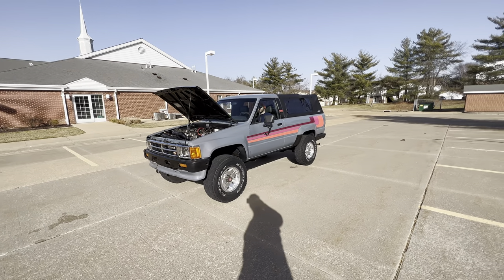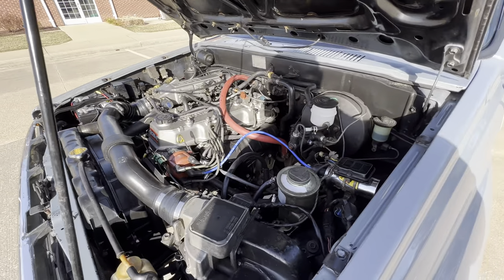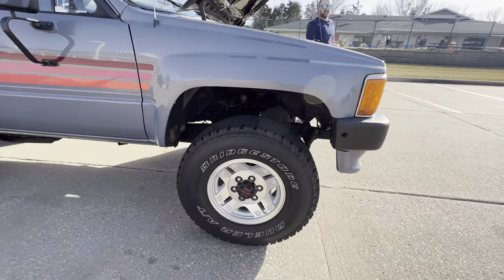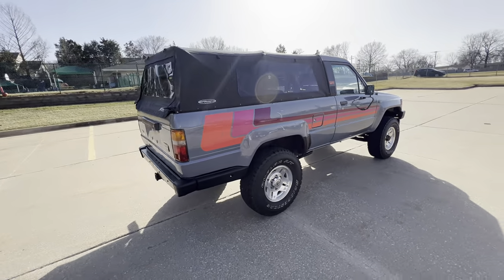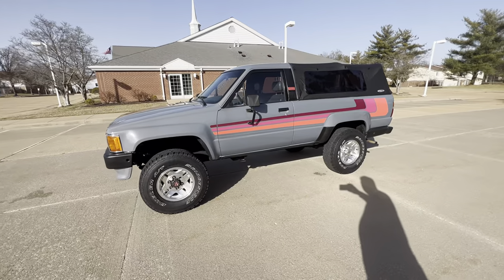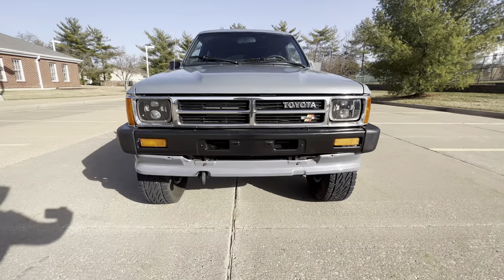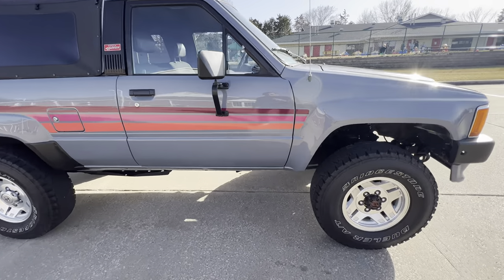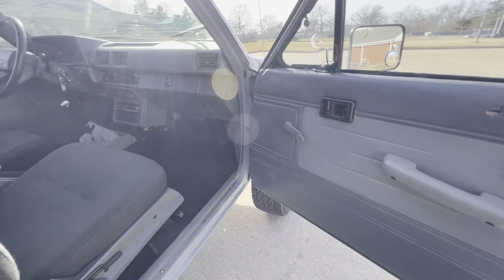1986 Toyota Four Runner for sale! 4K VIDEO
1986 Toyota Four Runner for sale!
Removable hardtop and soft top, both included
22RE fuel injected 4-cylinder engine
5-speed manual transmission
Finished in Gray with Black interior
Factory air conditioning
Surf Edition graphics
2021 engine replacement
New clutch
New axles
New shocks
New air conditioning compressor
Factory wheels recently refinished

for more detailed pictures and description.